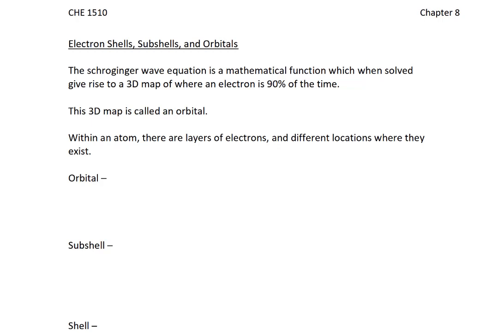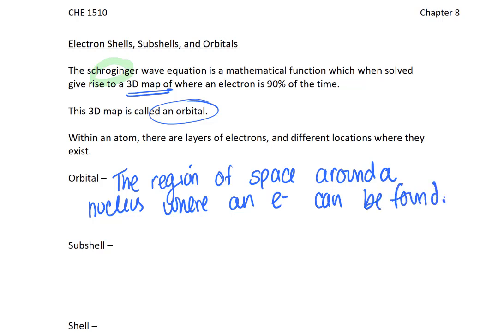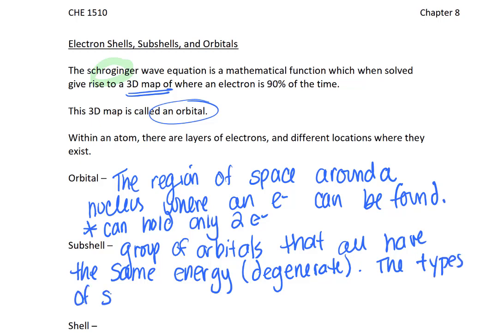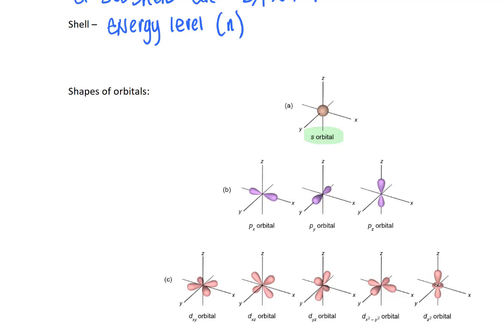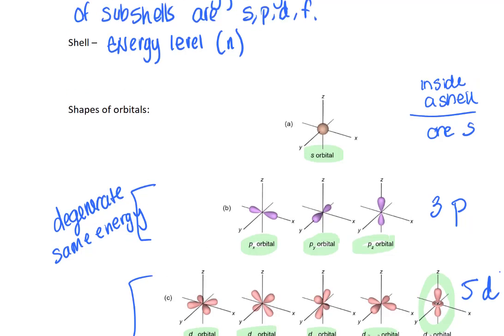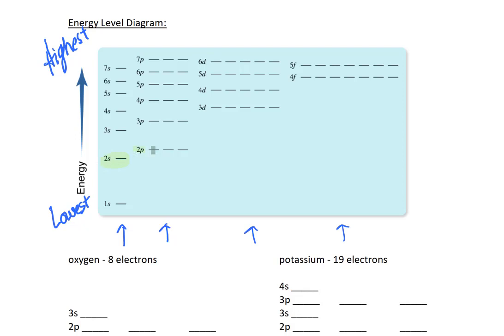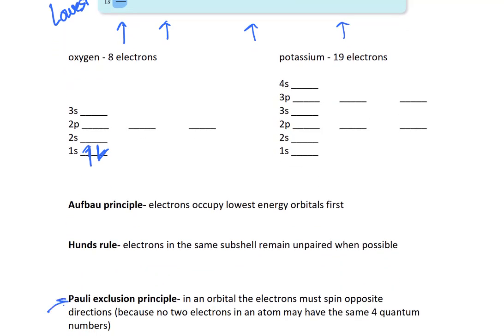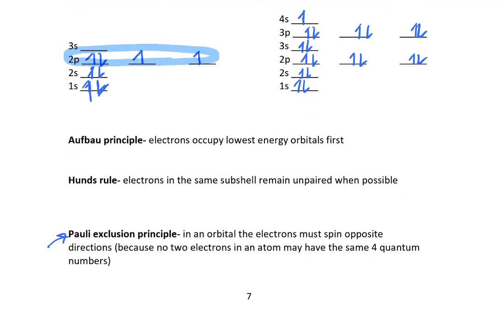CHE 1510_ Chapter 8 Orbitals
We cover orbitals in this video. The shape of the orbitals and the beginnings of electron configuration. This video is for CHE 1510 (General Chemistry 1).